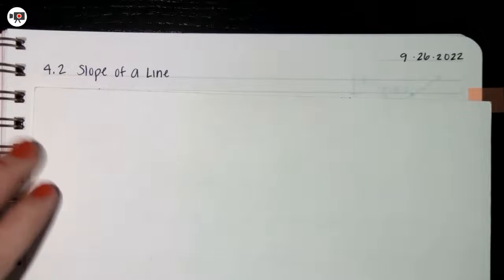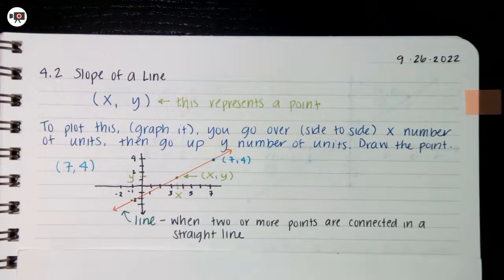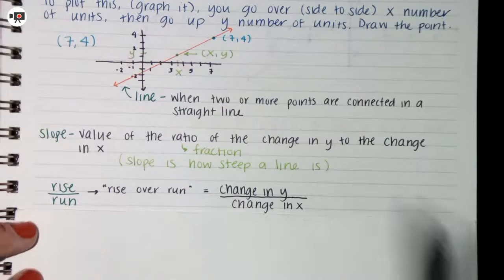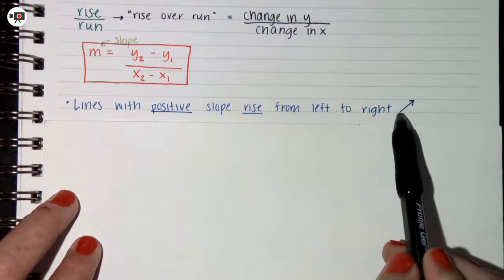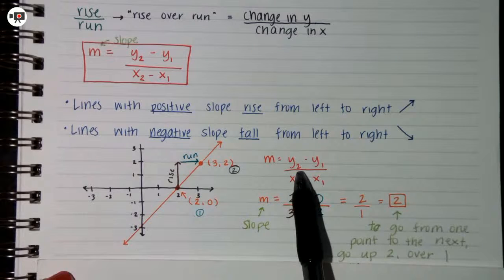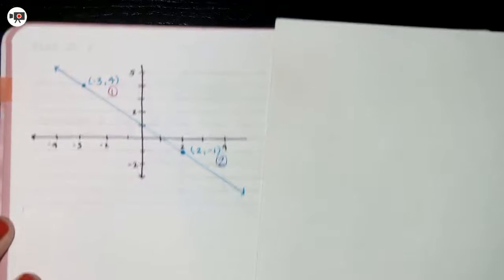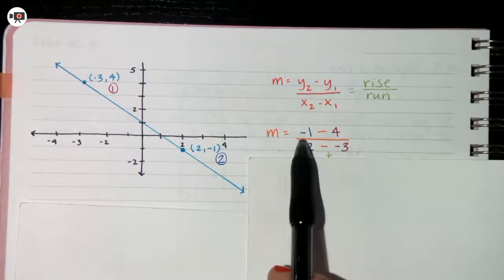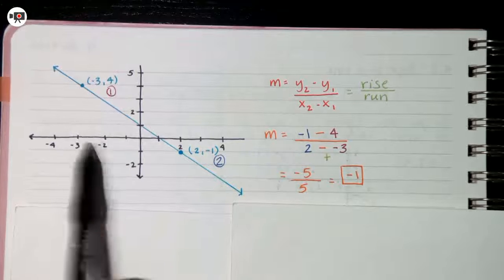4.2 Slope of a Line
7th Grade: 4.2 Slope of a Line